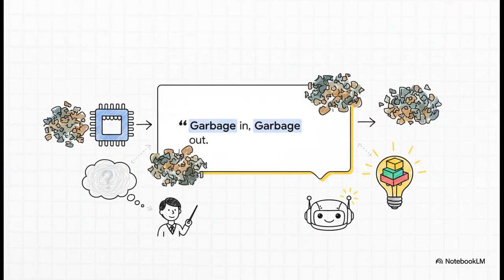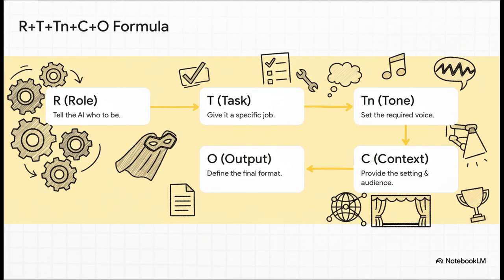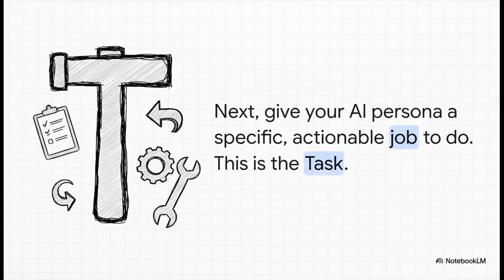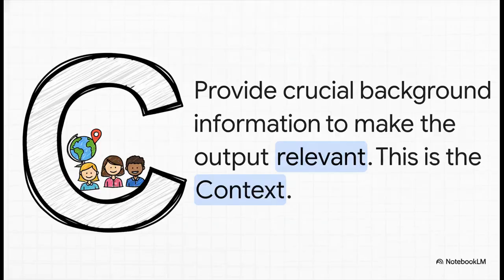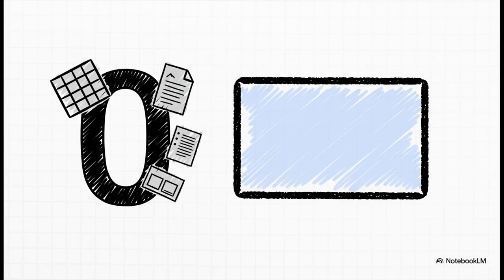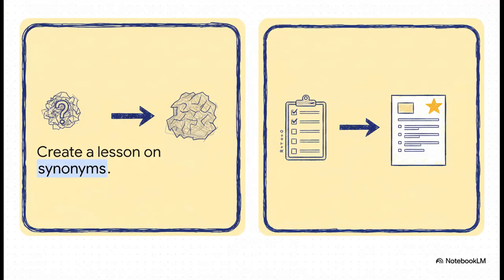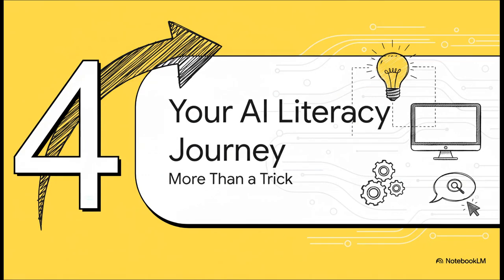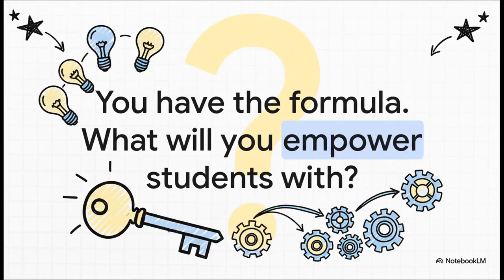Teacher's Prompt Formula for AI | AI for Smarter Teaching | Dr Adedamola Israel Olofa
Sometimes AI gives you unsatisfactory responses, right?. And that could be a bit frustrating. There is a formula you need to know for AI tools to give you the response you so desire. @AIDailyBrief @ArtificialIntelligenceAllinOne